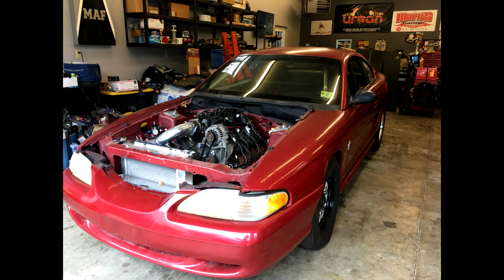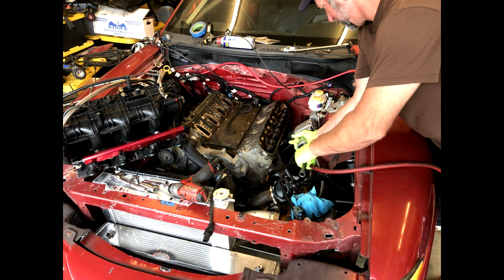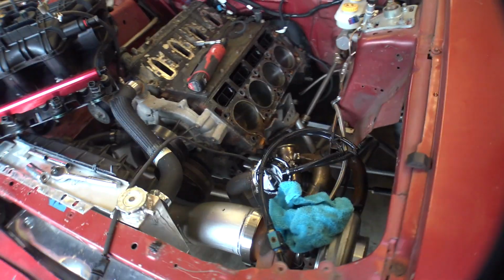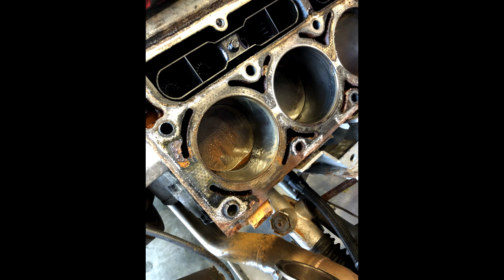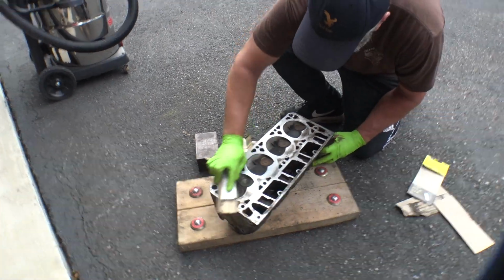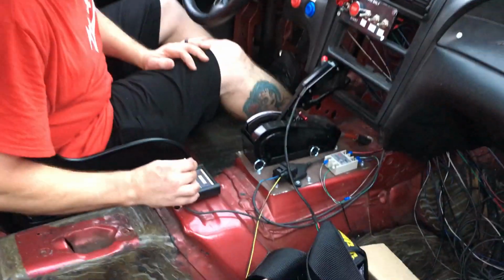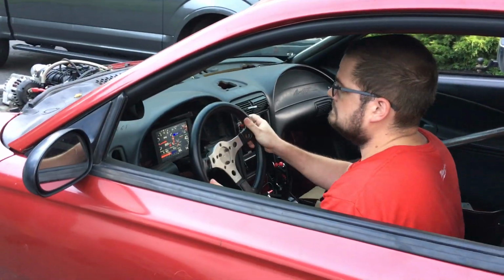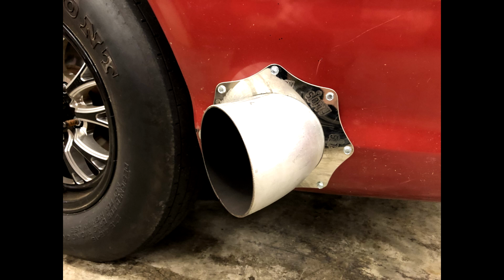project 8f8 new head gasket who dis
quick update on tin and fab work to the car to make it safe, and i stopped by the other day to do the head gasket with mark